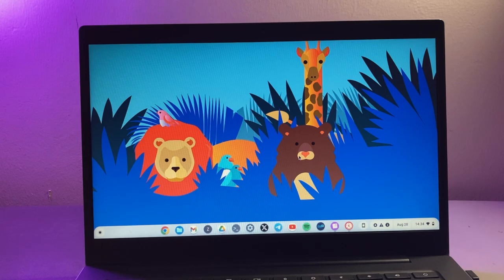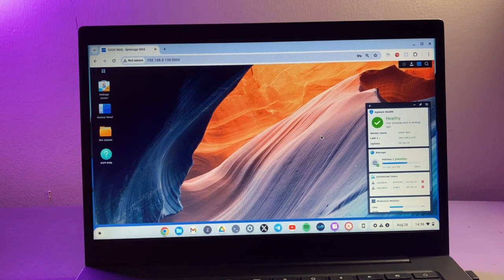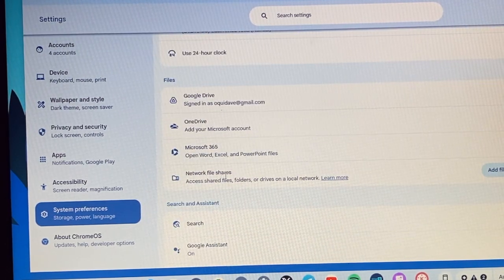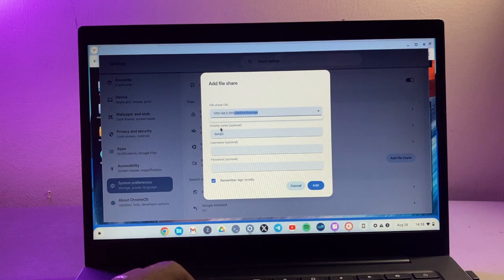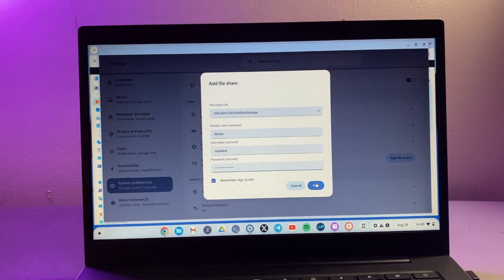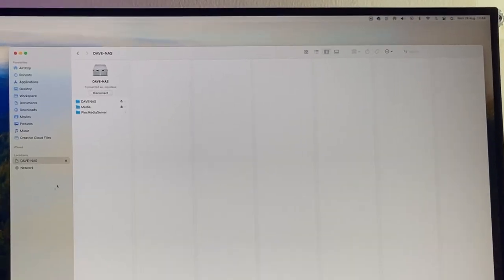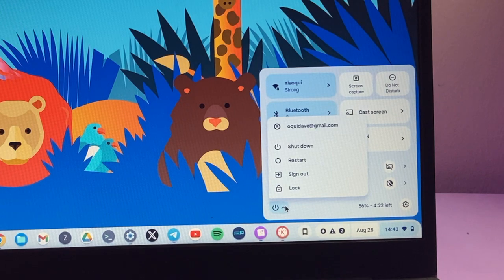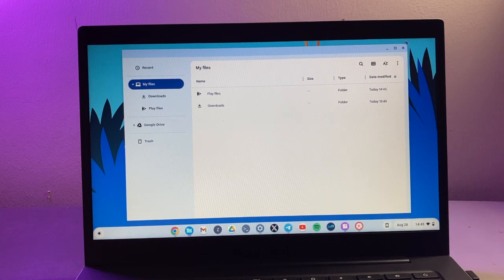Connect Chromebook to NAS drive | Access Shared network files and folders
Here's how to connected a Network shared folder from a Network Attached Storage(NAS) drive to your Chromebook